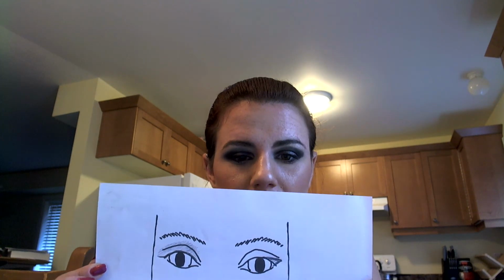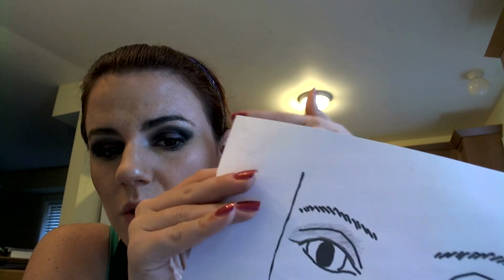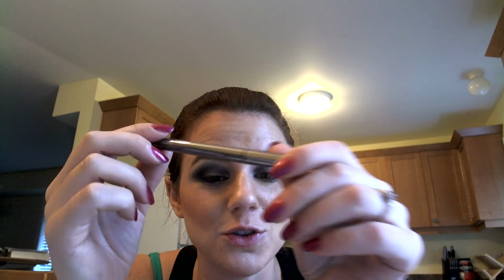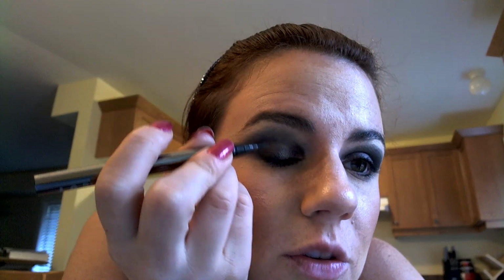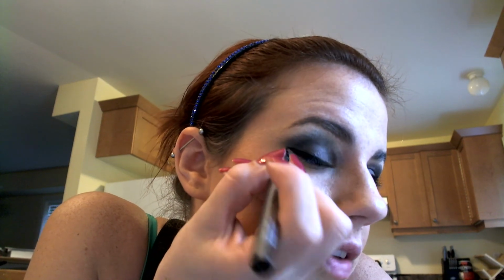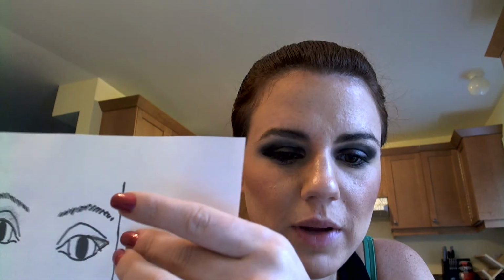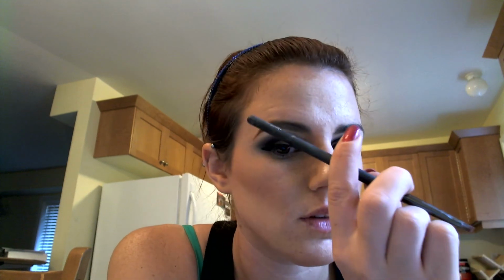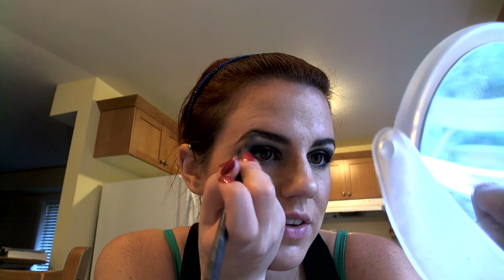RR II MU3